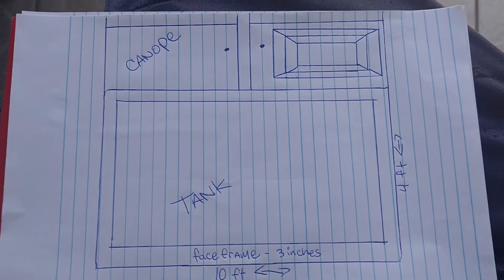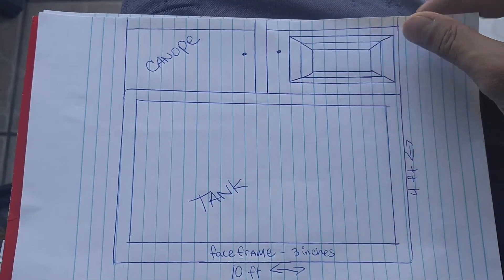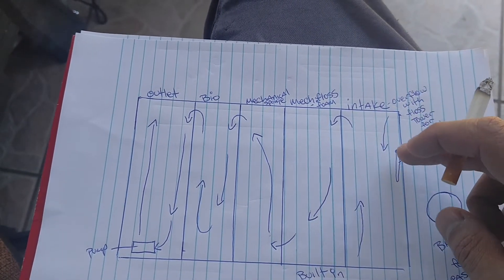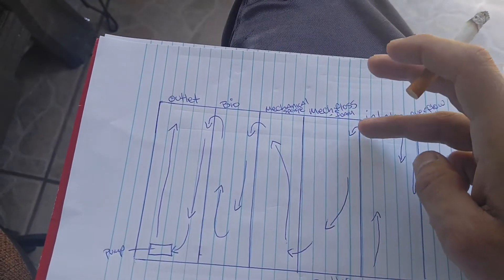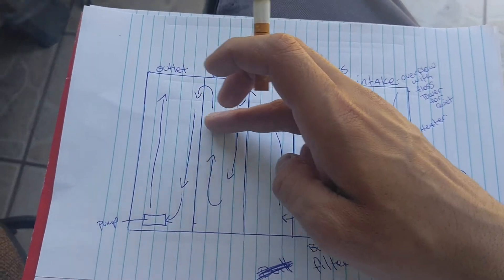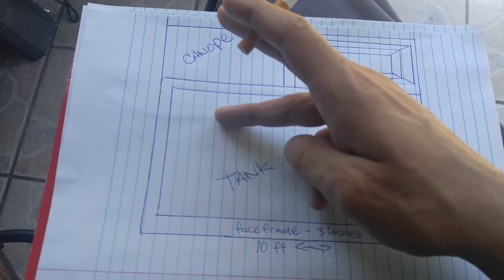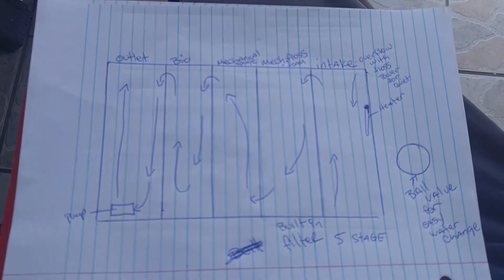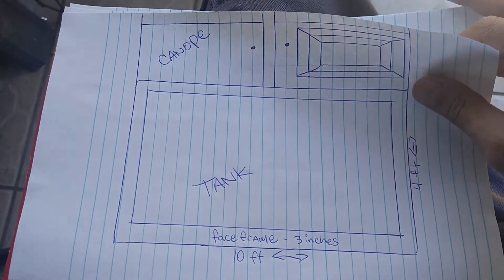Rough sketch and general idea for mega tank build